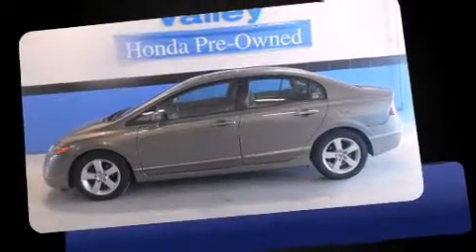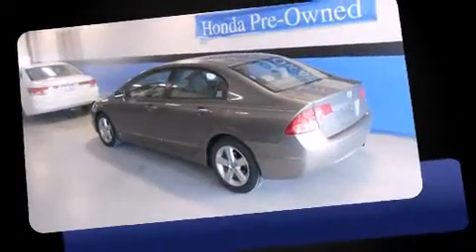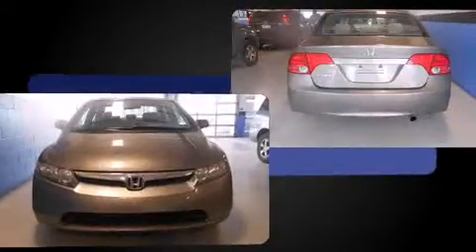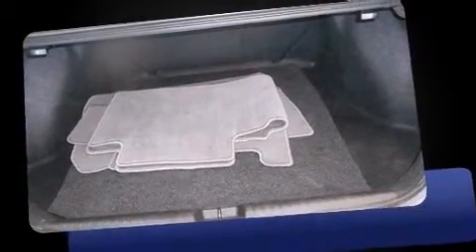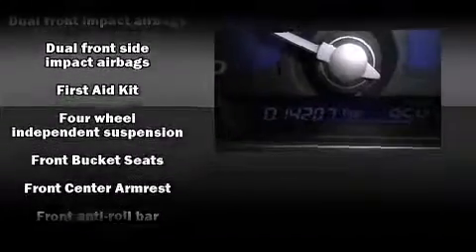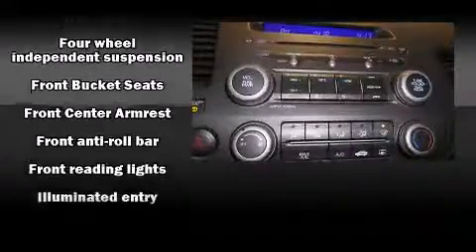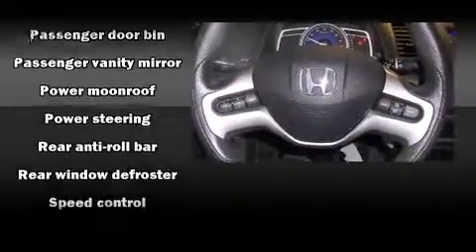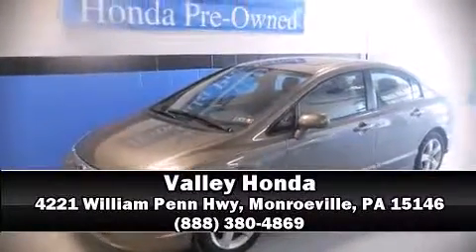2008 Honda Civic EX in Monroeville, PA 15146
Valley Honda
4221 William Penn Hwy

Here's a great deal on a 2008 Honda Civic. This 4 door, 5 passenger sedan still has less than 15,000 miles! It features an automatic transmission, front-wheel drive, and a 1.8 liter 4 cylinder engine. Top features include front bucket seats, 1-touch window functionality, variably intermittent wipers, an outside temperature display, tilt steering wheel, remote keyless entry, cruise control, and more. For drivers who enjoy the natural environment, a power moon roof allows an infusion of fresh air. Honda also prioritized safety and security with features such as: dual front impact airbags with occupant sensing airbag, front SIDE impact airbags, anti-whiplash front head restraints, a panic alarm, and 4 wheel disc brakes with ABS. A Carfax history report indicates just one previous owner. Our experienced sales staff is eager to share its knowledge and enthusiasm with you. We'd be happy to answer any questions that you may have. Stop in and take a test drive!